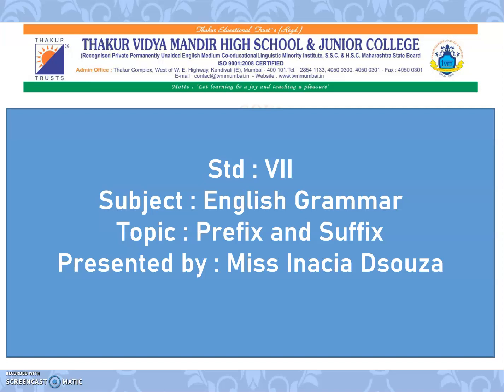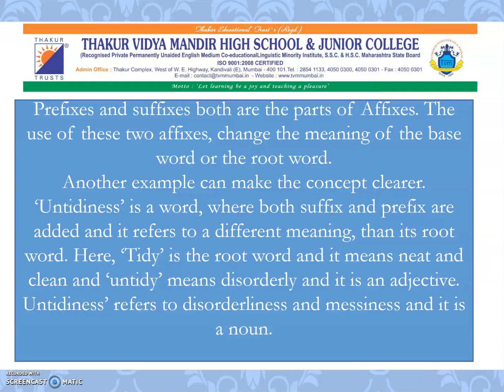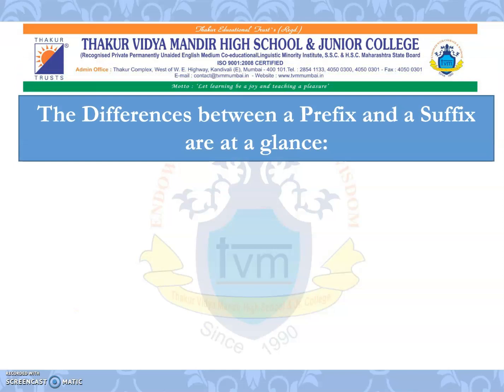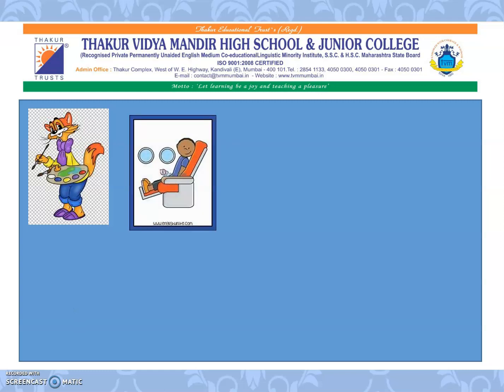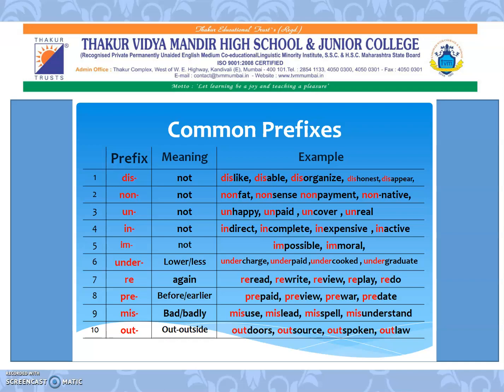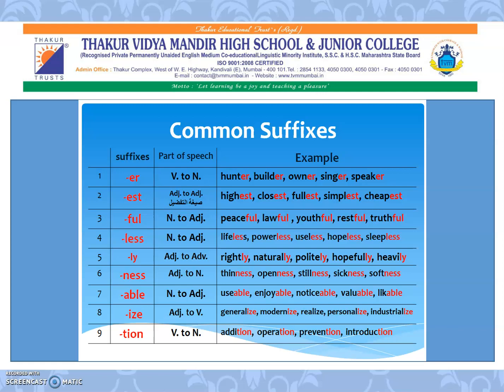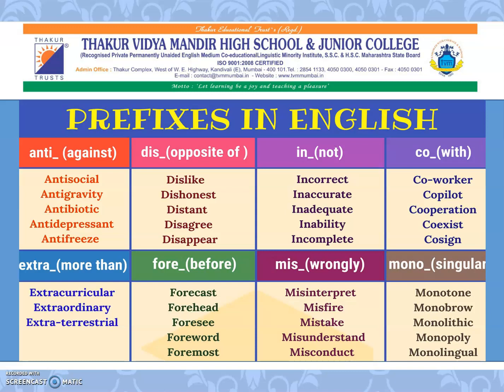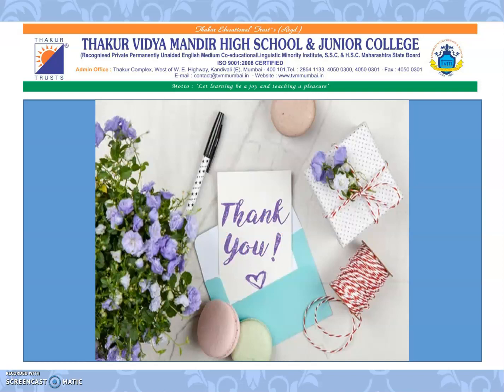Std 7, English Grammar, Prefix & Suffix,Ms.Inacia Dsouza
Std  : 7
Subject :English Grammar
Topic :Prefix & Suffix
Made by Ms.Inacia Dsouza